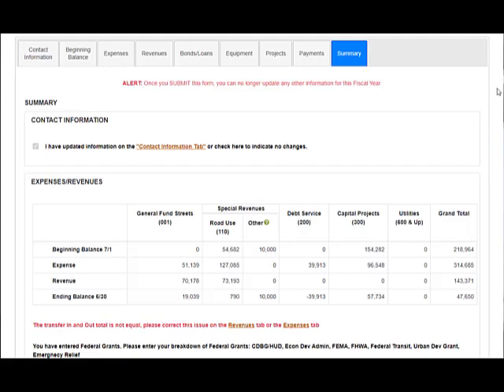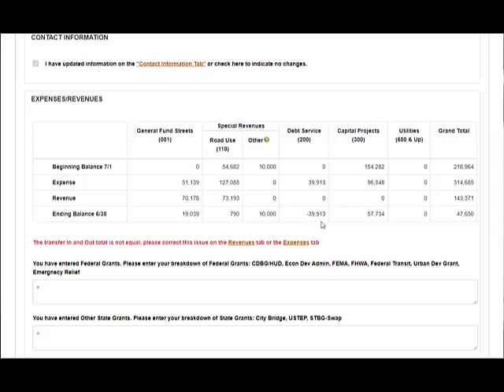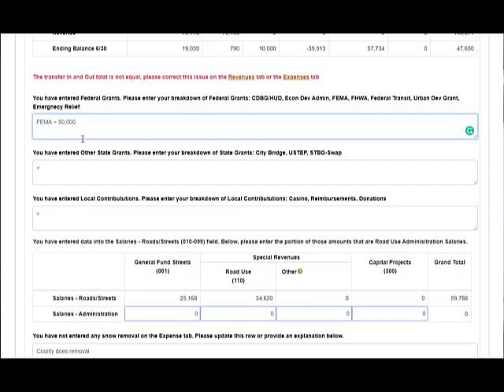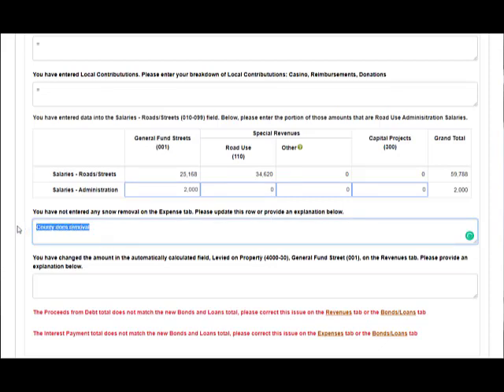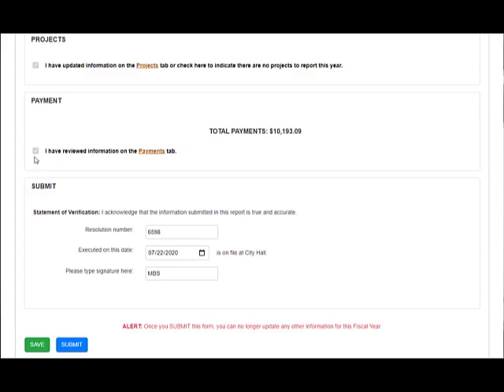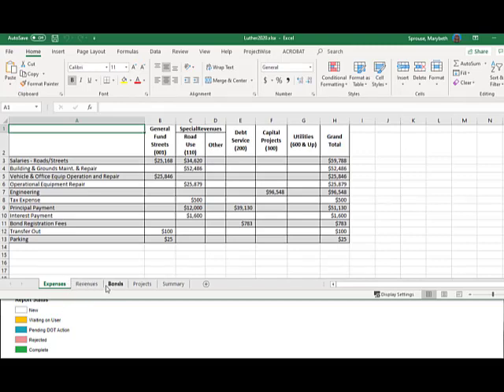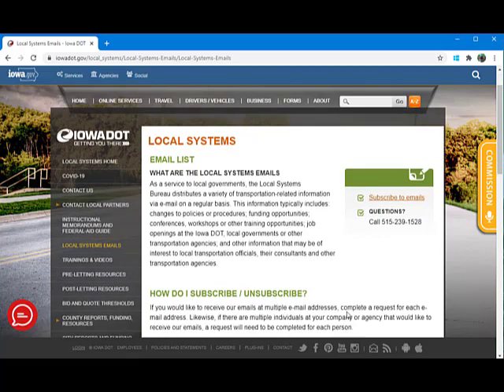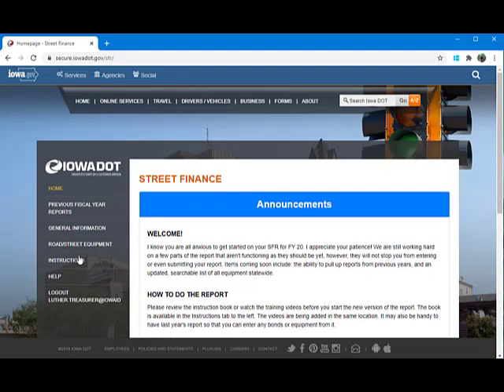Summary Tab and How to Submit Your Report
City Street Financial Report